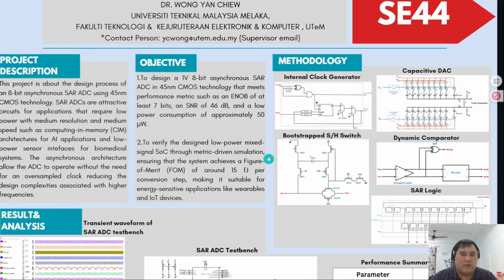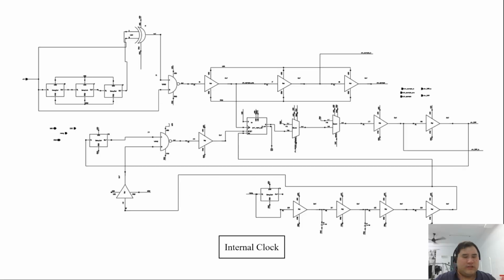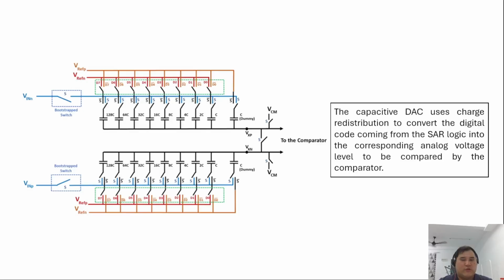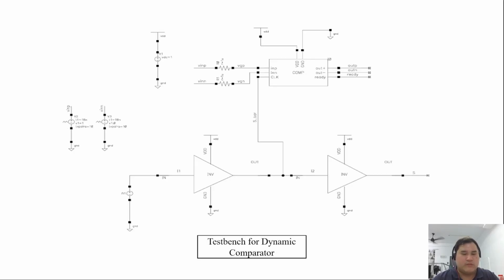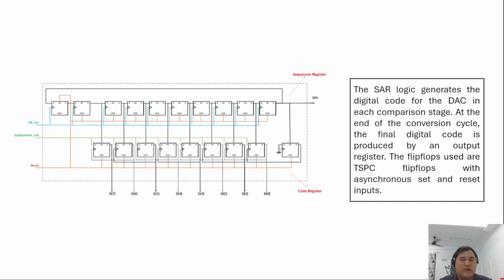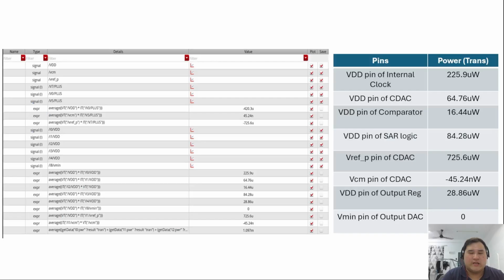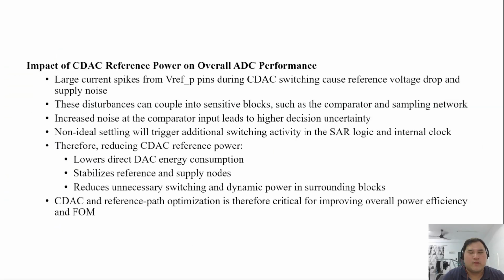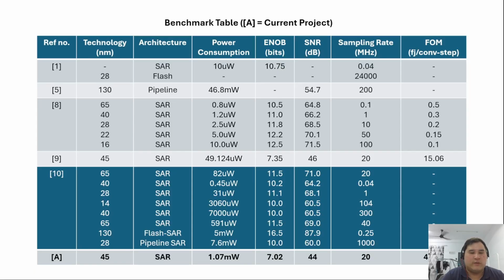INOTEK 2026 Metric-Driven Design and Verification of Low-Power Mixed-Signal SoC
Eric Saw Jia Yi
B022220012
FTKEK